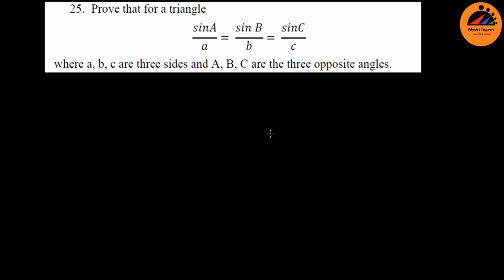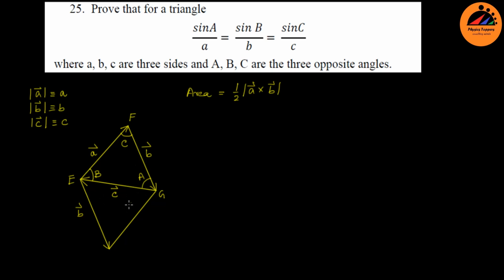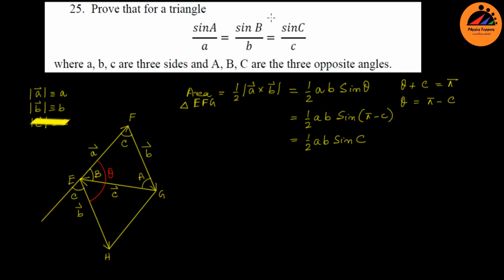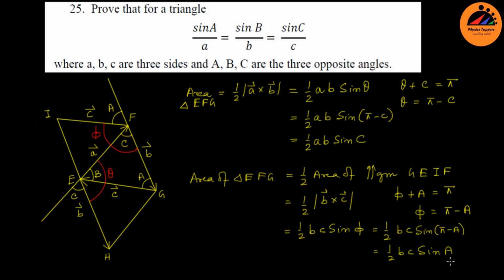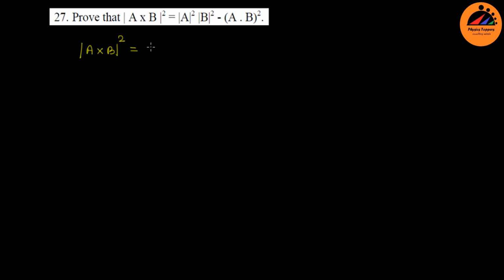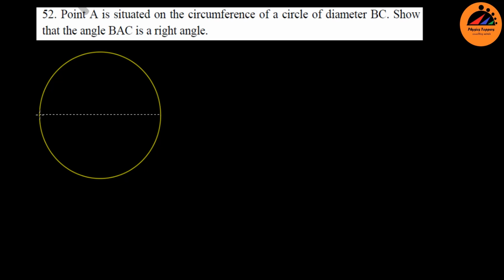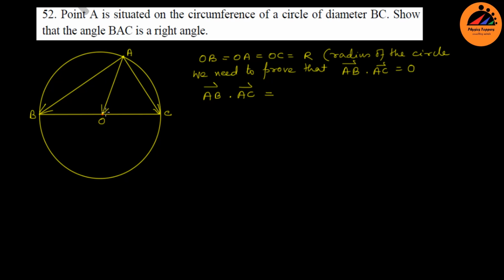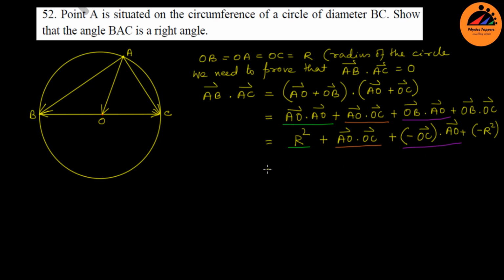Few problems on Vectors || Lecture - 7 || Nilabja Sir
🔶🔶 In this lecture we have shown how we can use vectors to do problems of Euclidean Geometry.